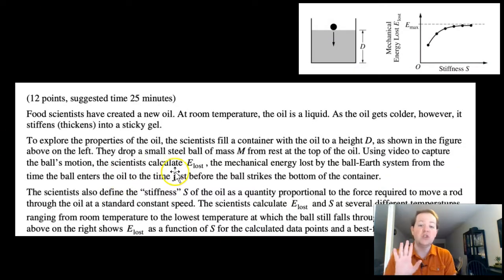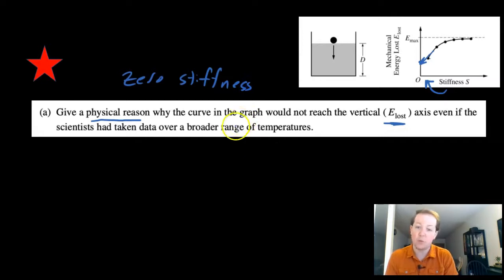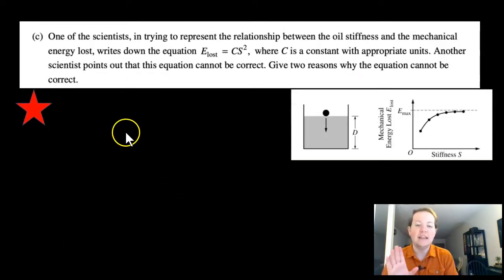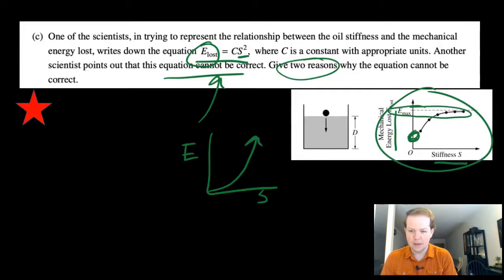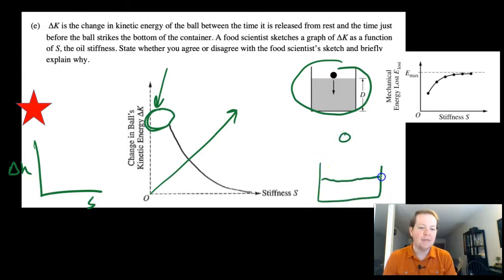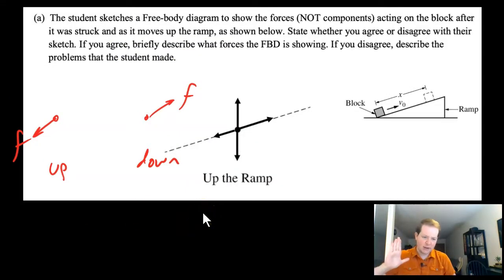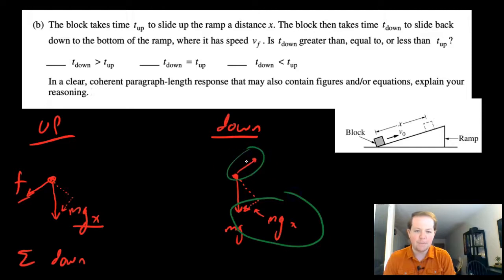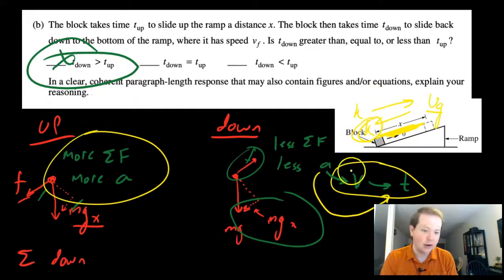AP Final Solution Video